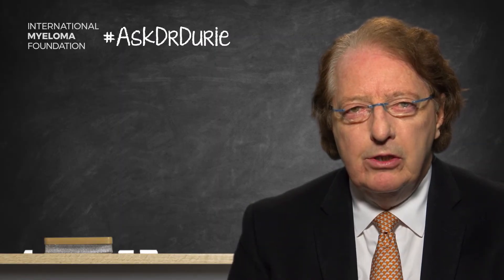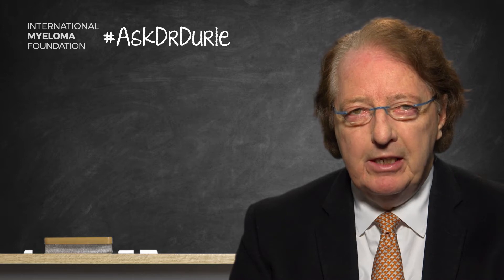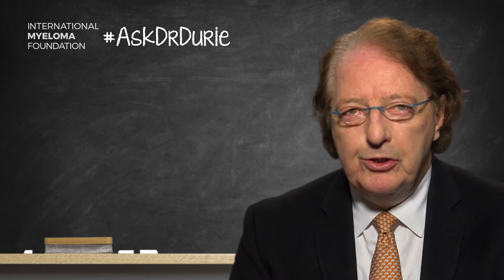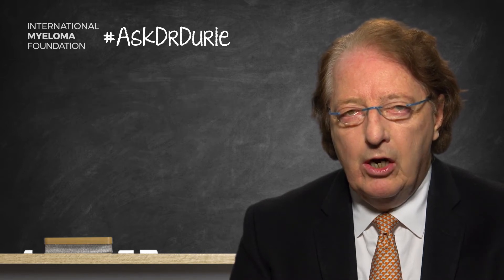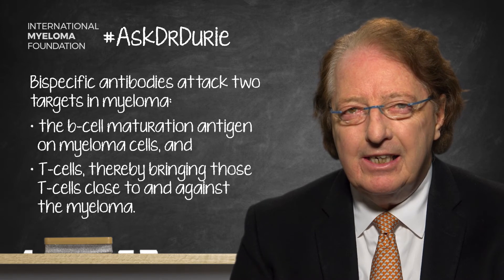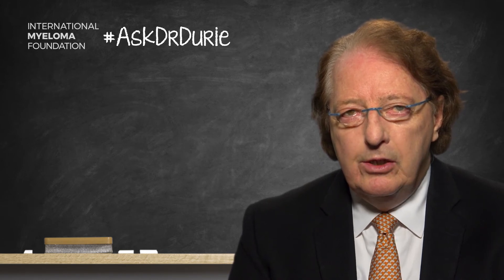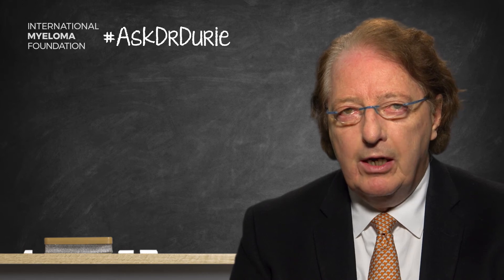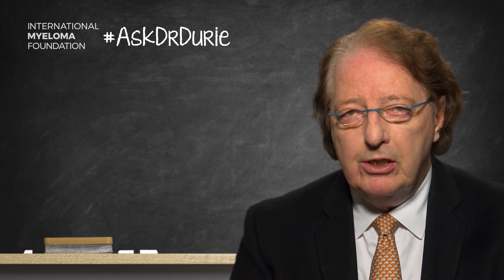What are bispecific antibodies?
In this week's video, Dr. Brian G.M. Durie explains how bispecific antibodies work and why they are being studied in clinical trials  to treat myeloma.

Bottom Line:
Bispecific antibodies are showing great promise in clinical trials.

Category
Nonprofits & Activism
License